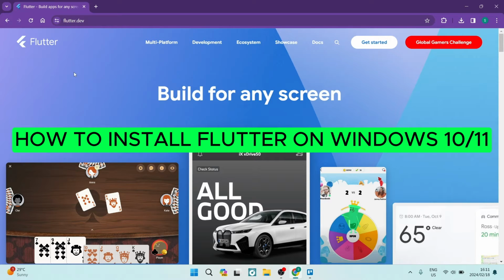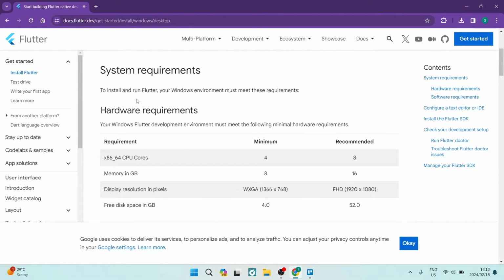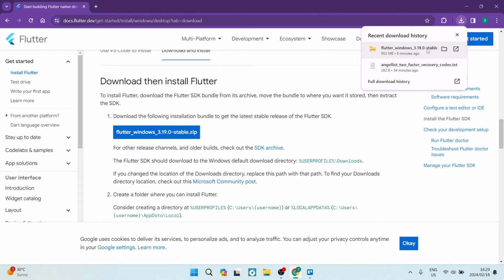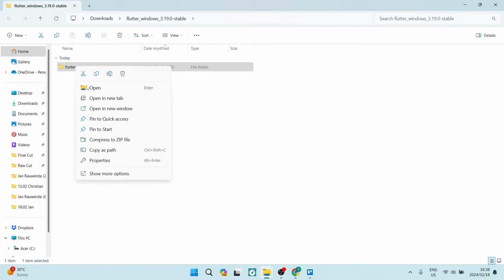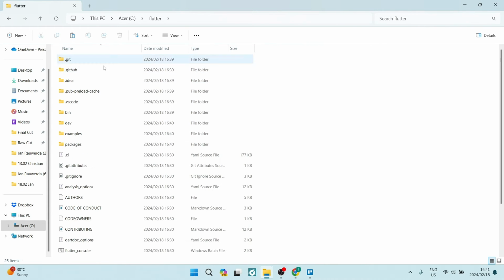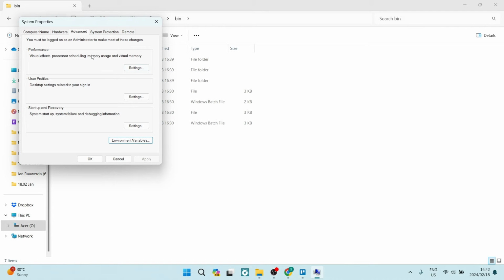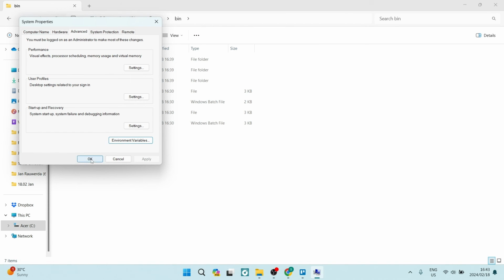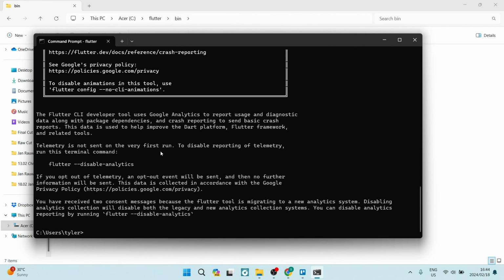How to Install Flutter on Windows 10/11 | Flutter Tutorial in 2025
In this video 'How to Install Flutter on Windows 10/11,' we'll guide you through the step-by-step process of installing Flutter, a popular open-source framework for building cross-platform mobile applications, on your Windows 10 or Windows 11 system. Flutter allows developers to create high-performance and visually appealing apps for both Android and iOS platforms using a single codebase.

Timestamps

Intro – 00:00 – 00:12
Installing the Flutter SDK on Windows – 00:13 – 02:20
Saving the File Correctly – 02:21 – 04:54
Checking the Installed Files – 04:55 – 05:52